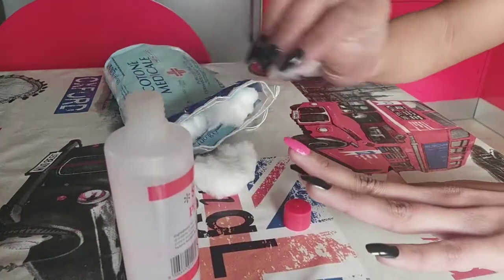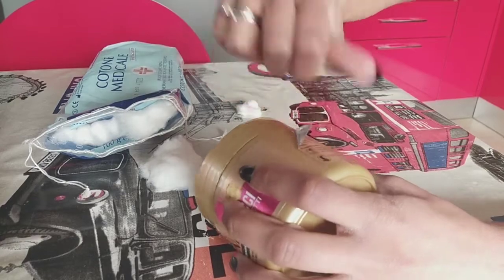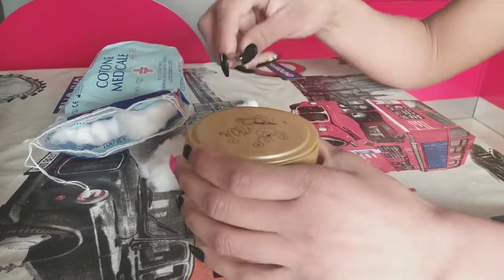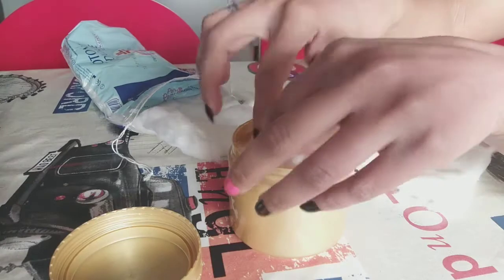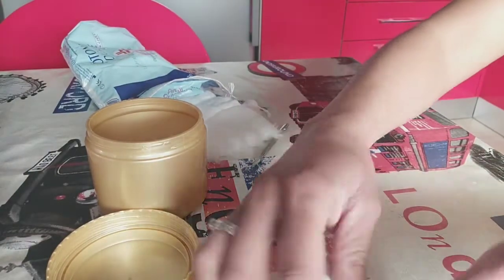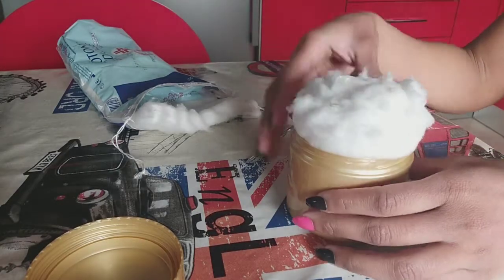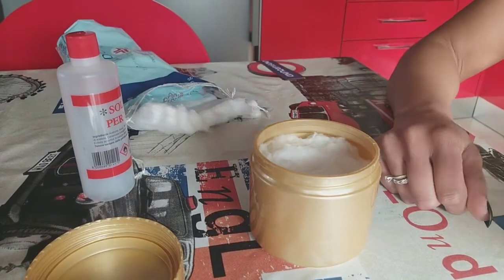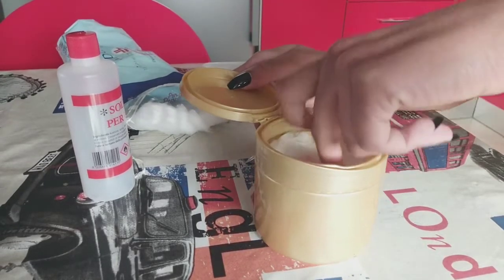PASO A PASO//QUITA,ESMALTE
Super economico y facil